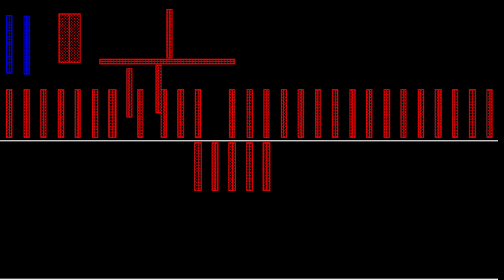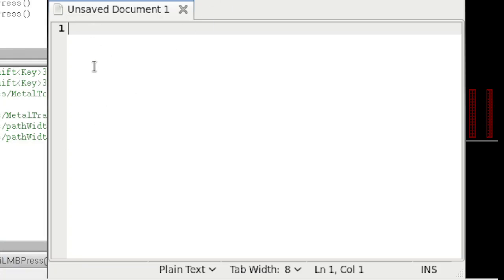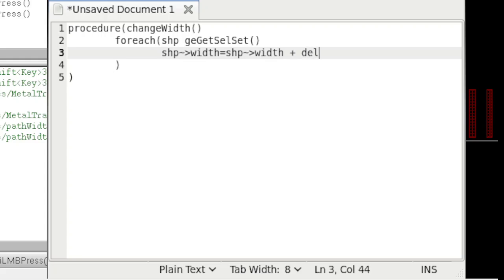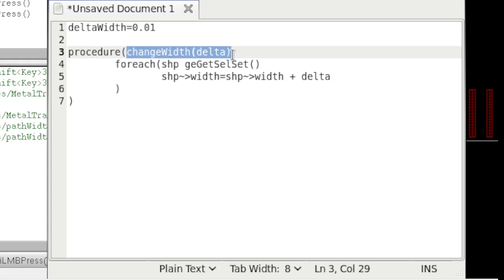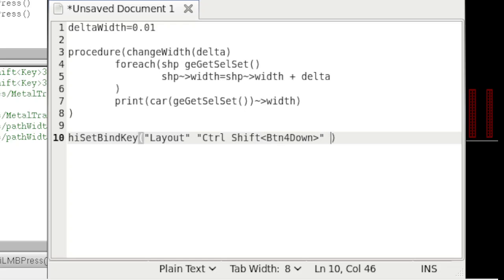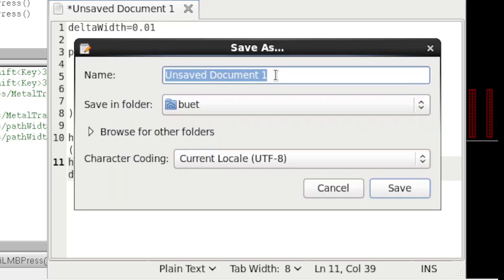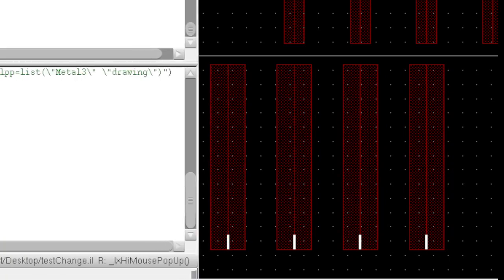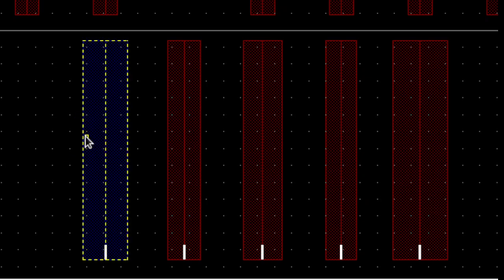Writing bindkey. script to change width of metals. (Part2)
This video shows how to write the script for changing the width of metal using bindkey.